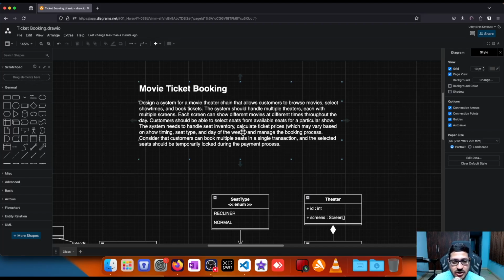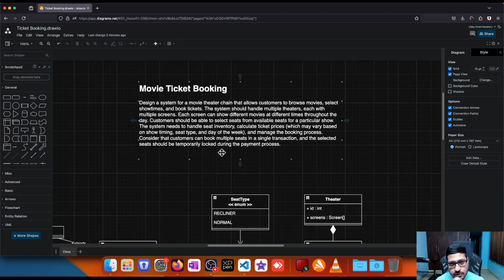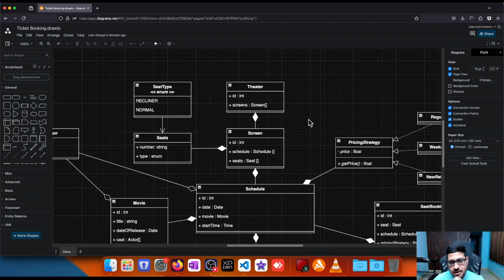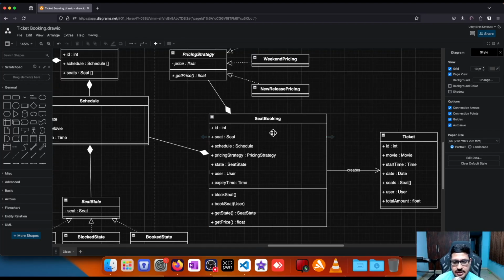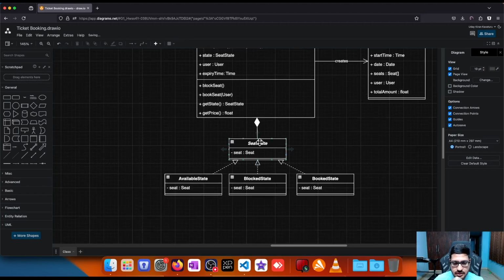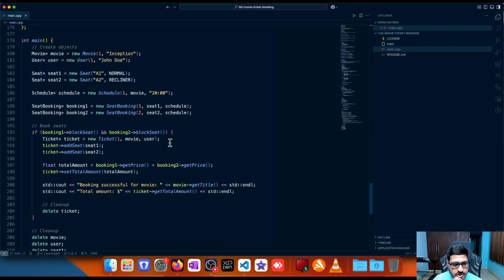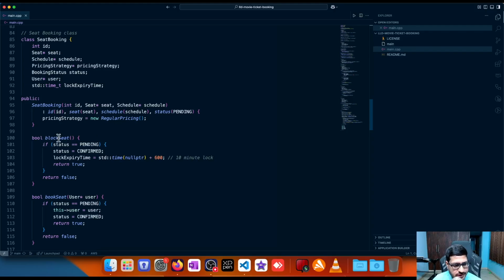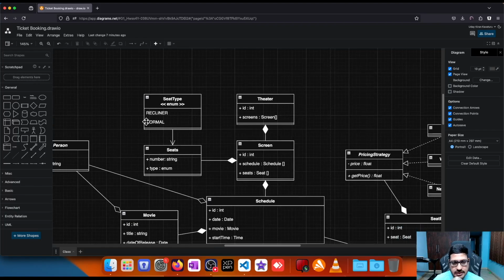Movie Ticket Booking System Low-Level Design | Class Diagram & Code Explained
In this video, I walk you through the low-level design (LLD) of a simple movie ticket booking system. We'll dive deep into the class diagram and understand how various components like theaters, screens, schedules, seats, tickets.

What's Covered in This Video:
Overview of the movie ticket booking system design scope.
Detailed explanation of the class diagram.
Discussion of design patterns used: State Pattern, Strategy Pattern, Composite Pattern.
Code walkthrough and simulation of movie ticket booking functionality.

Video Chapters:
00:00 intro
00:18 scope
03:52 class diagram
07:56 code walkthrough
11:03 summary and thank you